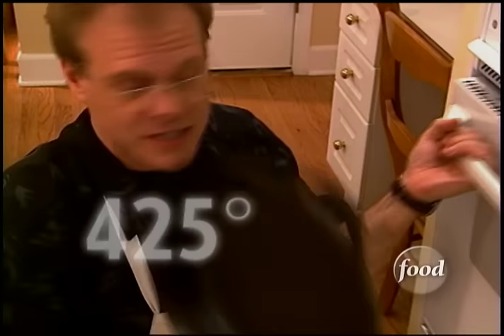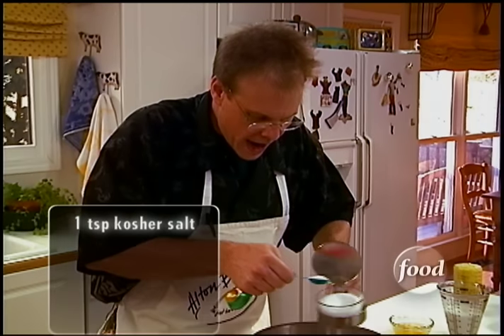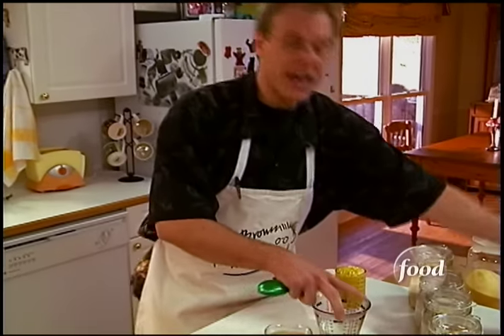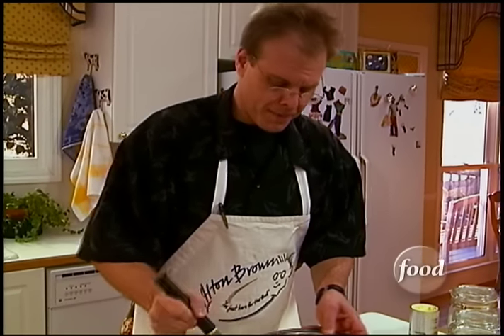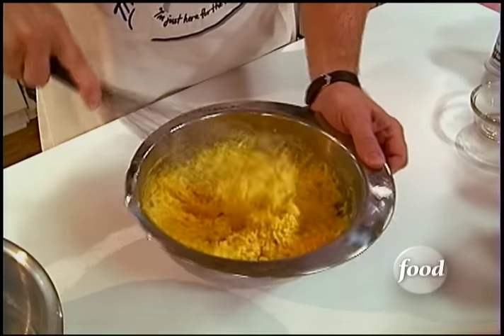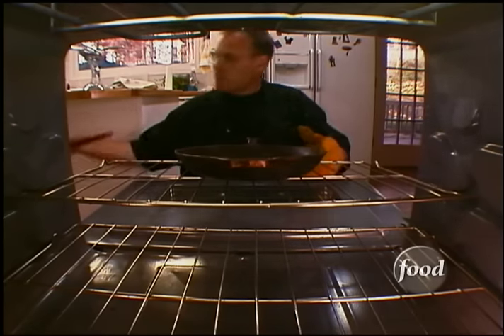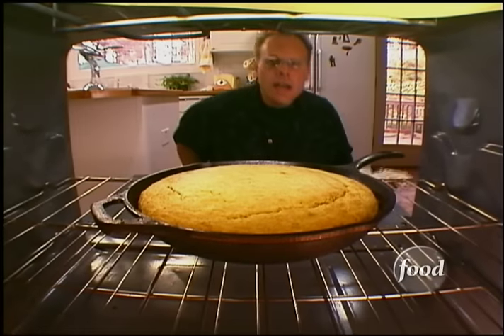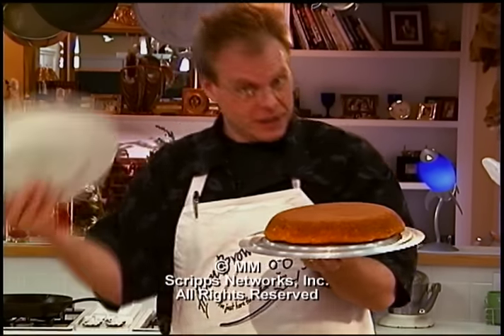Alton’s Creamed Corn Cornbread | Good Eats | Food Network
Pop culture, comedy and plain good eating: Host Alton Brown explores the origins of ingredients, decodes culinary customs, and presents food and equipment trends. Punctuated by unusual interludes, simple preparations and unconventional discussions, he'll bring you food in its finest and funniest form.

Creamed Corn Cornbread
Total: 35 min
Prep: 15 min
Cook: 20 min
Yield: 8 servings
Level: Easy

Ingredients

2 cups yellow cornmeal
1 teaspoon kosher salt
1 tablespoon sugar
2 teaspoons baking powder
1/2 teaspoon baking soda
1 cup buttermilk
2 eggs
1 cup creamed corn
2 tablespoons canola oil

Directions

Place a 10-inch cast iron skillet into the oven.

In a bowl, combine the cornmeal, salt, sugar, baking powder, and baking soda. Whisk together to combine well.

In a large bowl, combine the buttermilk, eggs, and creamed corn, whisking together to combine thoroughly. Add the dry ingredients to the buttermilk mixture and stir to combine. If the batter will not pour, add more buttermilk to the batter.

Swirl the canola oil in the hot cast iron skillet. Pour the batter into the skillet. Bake until the cornbread is golden brown and springs back upon the touch, about 20 minutes.